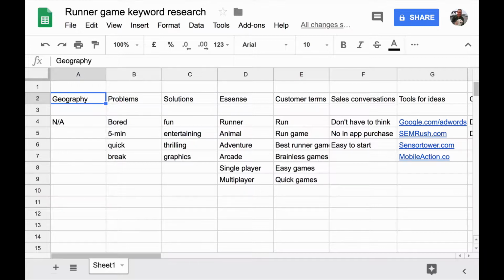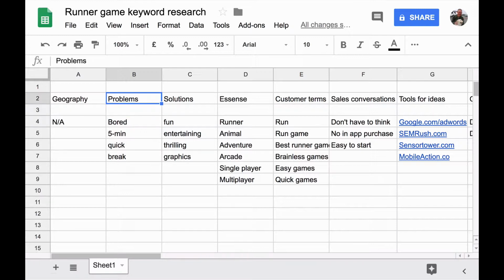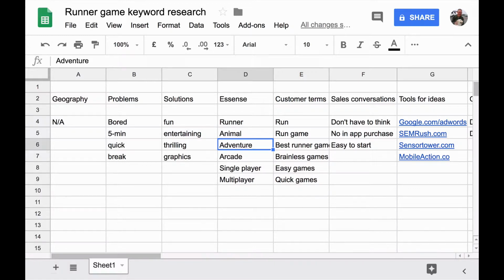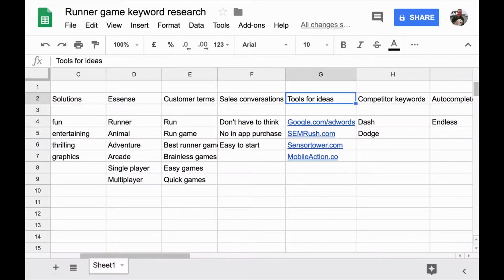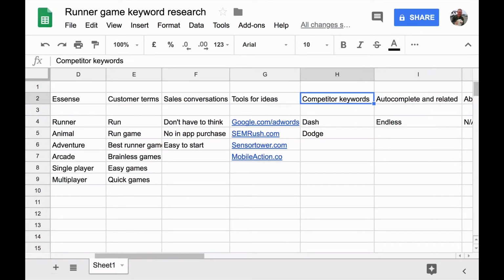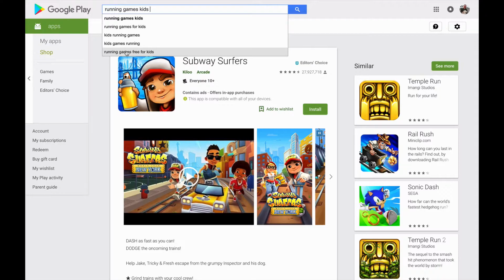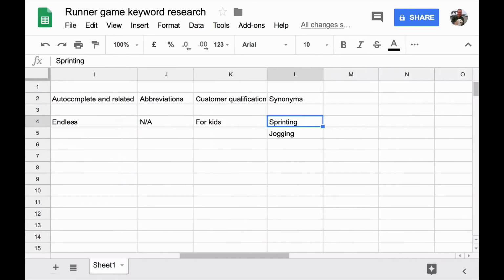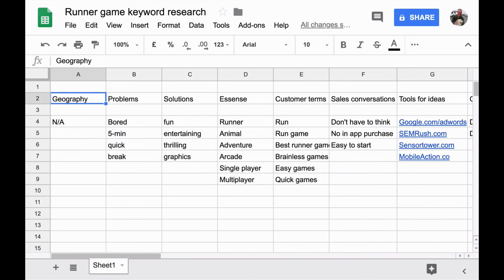How to Find Keywords to Promote Your Games: Lesson 08